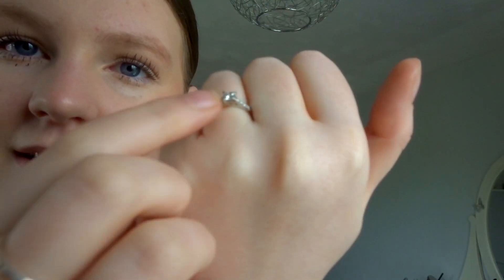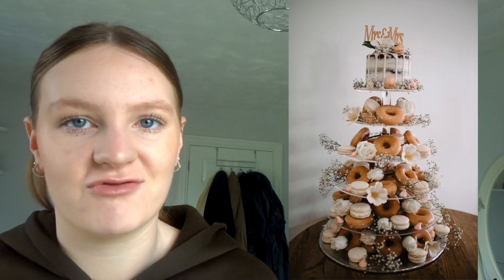PLAN MY WEDDING WITH ME: my dream wedding ideas & moodboard | ep.1💍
Welcome to ep.1 of my wedding series.
This is just a brain dump for me to put my ideas out there and think about of the elements of the wedding I hadn't even thought of.